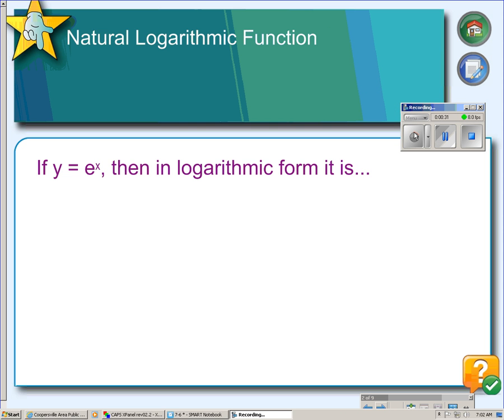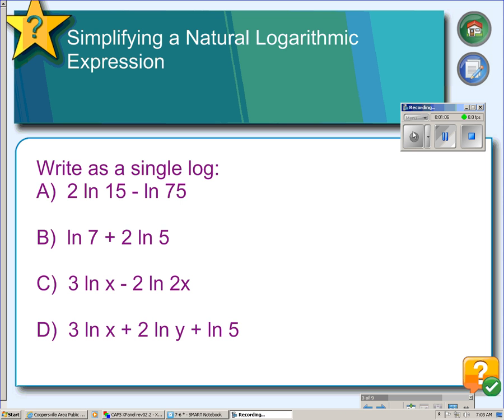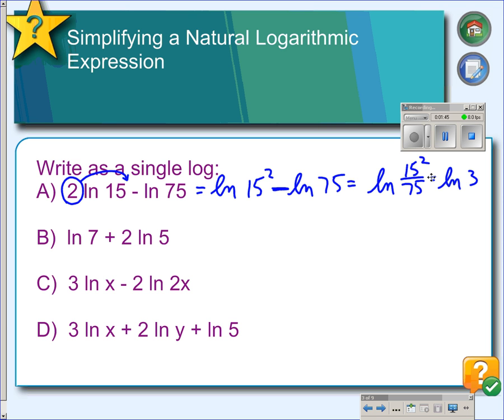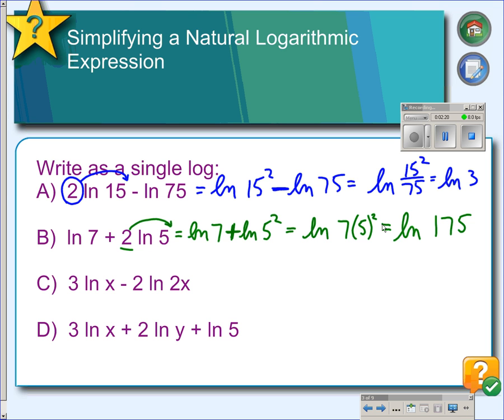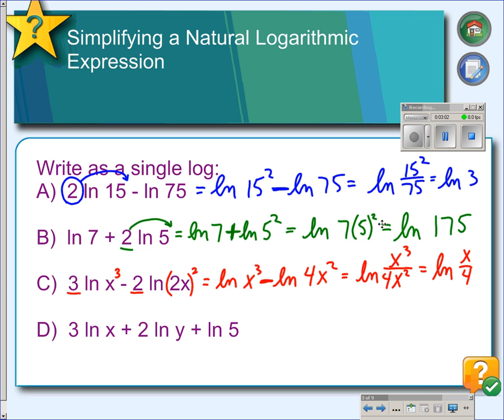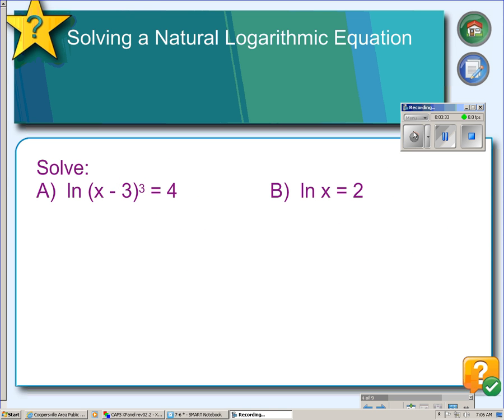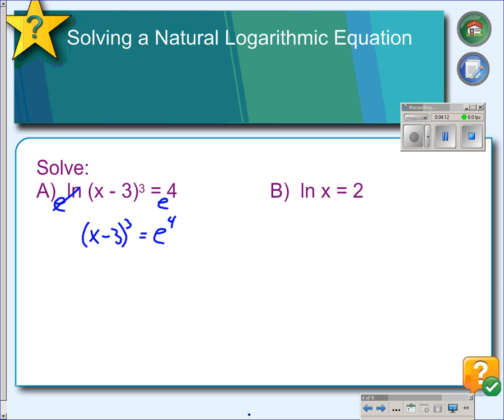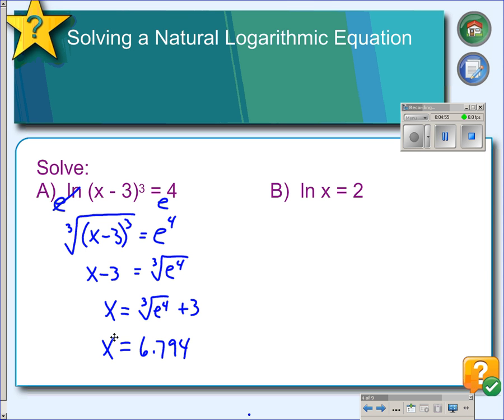7 6n Part 1